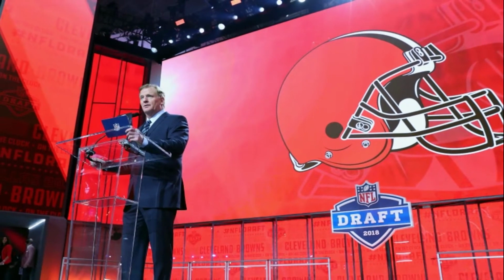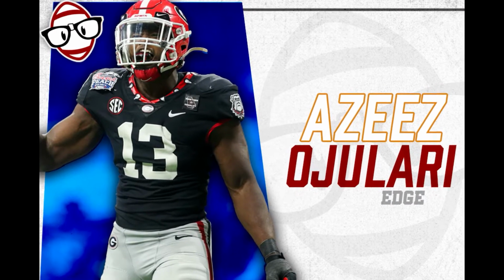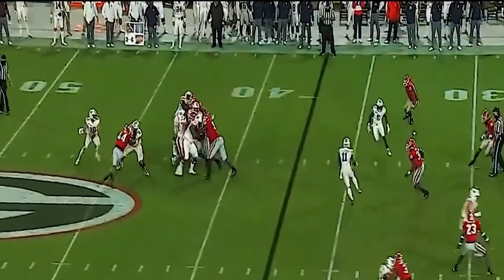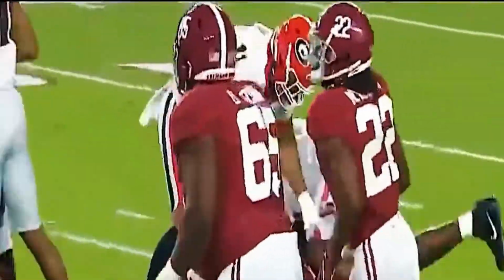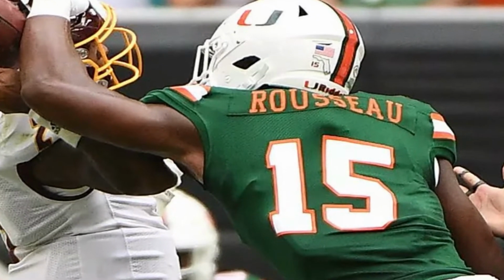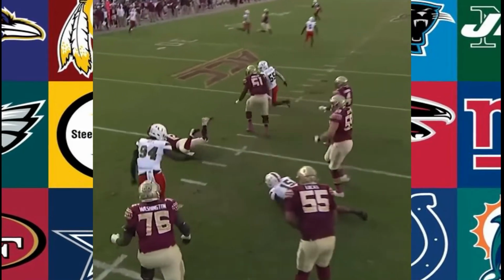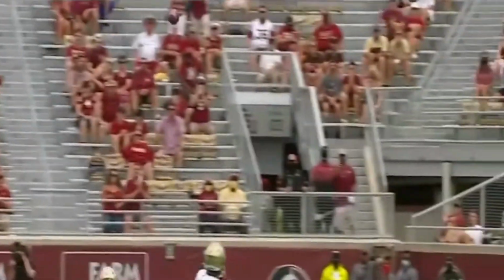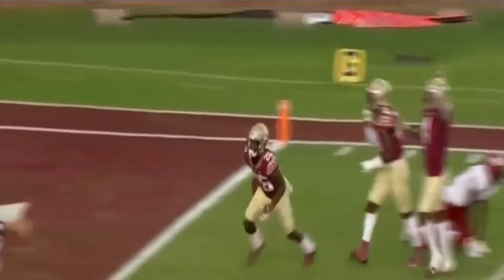Cleveland Browns Offseason: Who Are The Best 2021 NFL Draft Prospects?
The cleveland browns are looking toward the 2021 nfl draft with calm expectations to fill some needs they need before going into the 2021 season. The 2021 NFL Draft is now just 24 days away and with Cleveland hosting the event, Cleveland Browns owner Jimmy Haslam used last week’s annual owners meeting to hype the three-day party.

The draft will run from April 29 to May 1 across several locations in downtown Cleveland, including FirstEnergy Stadium, the Rock & Roll Hall of Fame, and the Great Lakes Science Center. The highlight of draft weekend will naturally be when the Cleveland Browns are on the clock, with their first-round selection currently slated to be at No. 26.

Cleveland Browns general manager Andrew Berry is widely expected to use that pick, as well as a few others, on help for the defense, so in this video we are going to take a look at which players the Cleveland Browns should be targeting. The Cleveland Browns did not receive any compensatory picks in this year’s draft, so for now they will head into the weekend holding the following nine selections. t will be surprising if general manager Andrew Berry uses all nine of those selections as the team’s roster is not set up to absorb nine rookies in one year.